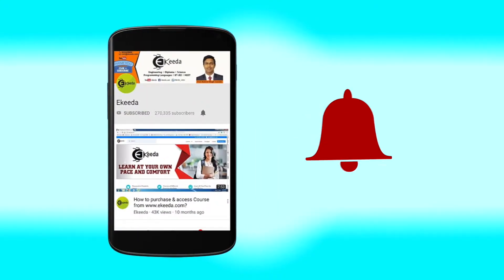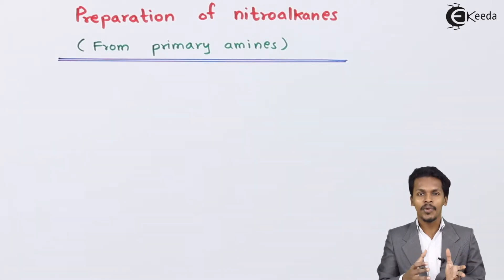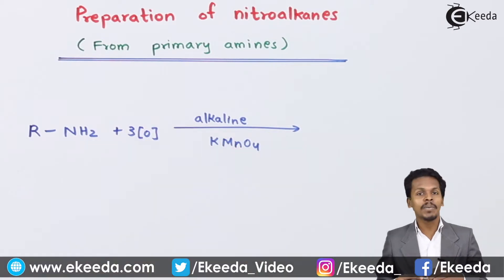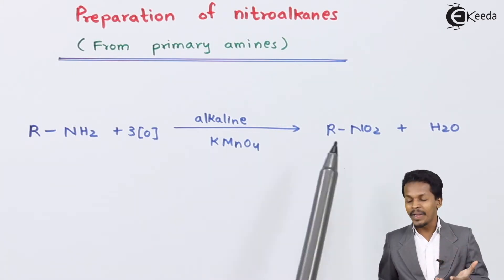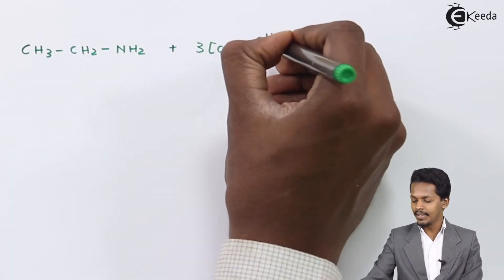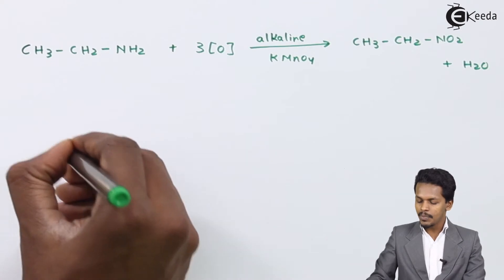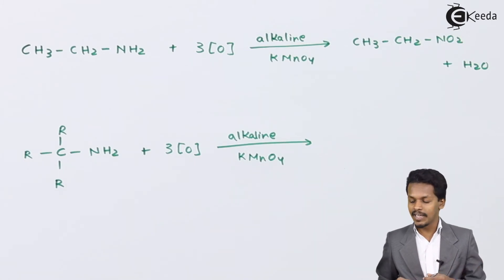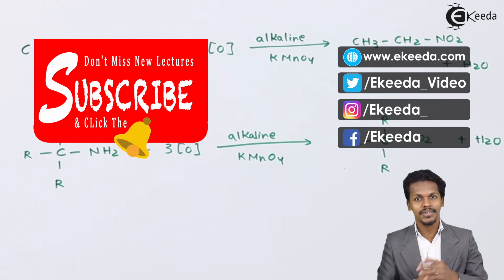Preparation of Nitroalkane From Primary Amines - Compounds Containing Nitrogen - Chemistry Class 12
Preparation of Nitroalkane  From Primary Amines Video Lecture from Compounds Containing Nitrogen Chapter of Chemistry Class 12 for HSC, IIT JEE, CBSE & NEET.

Happy Learning : )